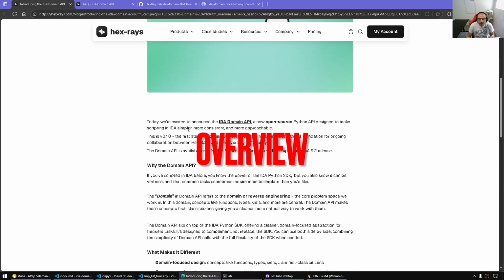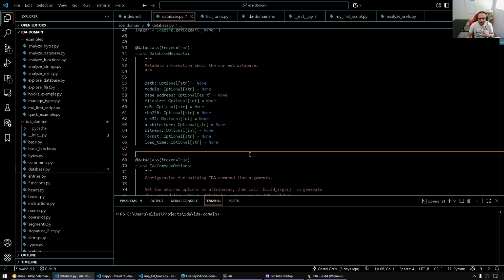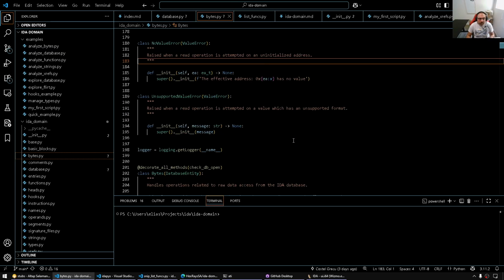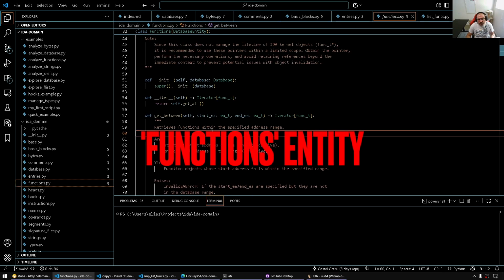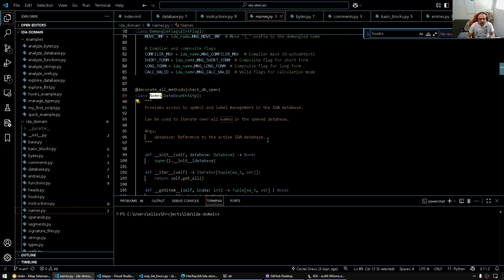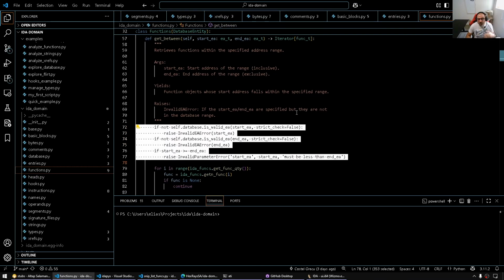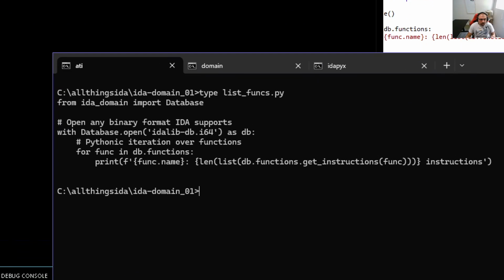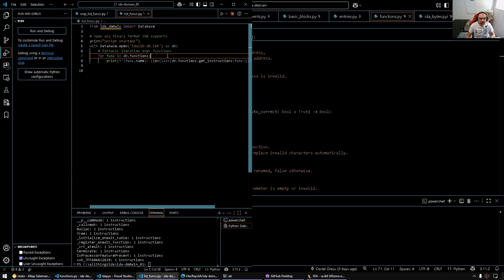An introduction to the IDA Domain API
In this video, I do a quick introduction about the new IDA Domain API from Hex-Rays. The IDA Domain API is meant to wrap the underlying IDAPython and the C/C++ SDK to provide a better programming experience for IDA in Python.

Chapters:

00:00 - Introduction
00:38 - Overview
00:27 - Database
06:34 - Bytes
08:19 - Comments
08:55 - Basic Blocks
09:56 - Entries
10:38 - Functions
11:42 - Heads
12:04 - Hooks
13:23 - Intructions
13:51 - Names
14:18 - Operands
14:34 - Segments
14:41 - Signature files
15:06 - Strings
15:25 - Types
15:38 - Xrefs
15:58 - Personal observations about the domain API
18:50 - Using the domain APIs from the UI
20:04 - Using the domain APIs as a standalone library
22:05 - IDAPython stub files (pyi files)
23:04 - Debugging standalone scripts with VS Code
24:05 - Contributing to the project
24:40 - Recap